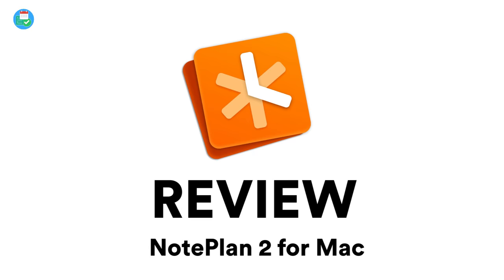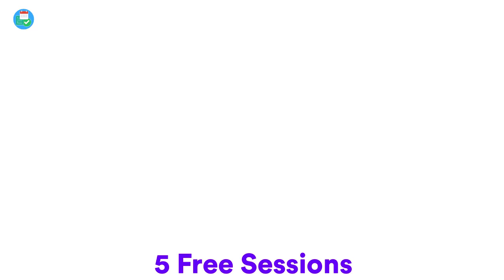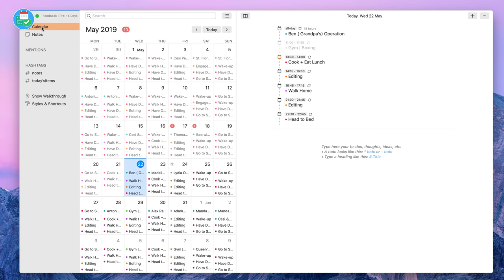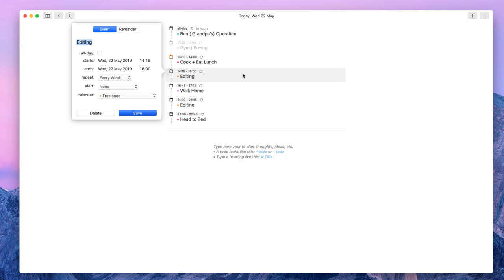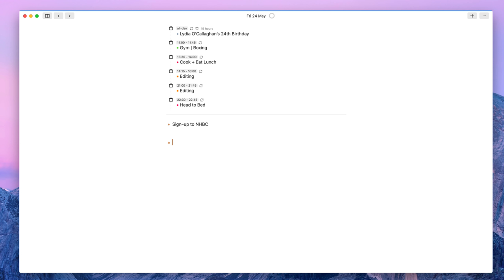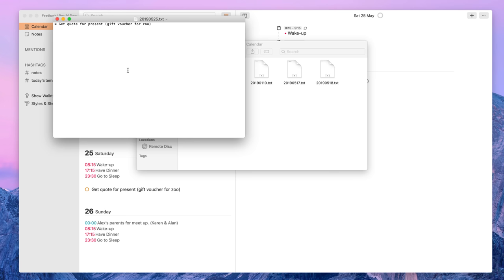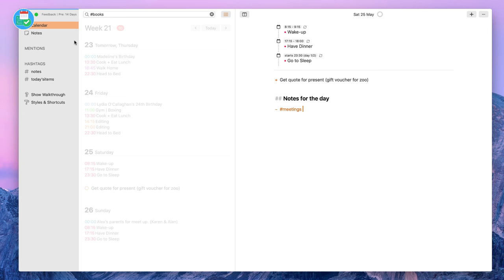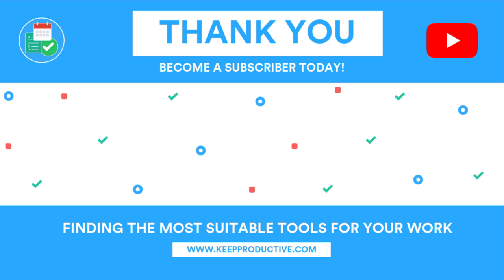NotePlan 2: Full Review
Find the best productivity tools with our Imagine if Things 3, Dynalist & Agenda had a baby. That baby would be NotePlan 2 and it aims to be your "work planner" - a way to manage tasks, notes, and even calendar events (iCloud connected). In this review, we explore NotePlan 2, their latest Mac edition and what the features bring to the table. What is NotePlan

🧠(May 2019 Sponsor) Brain.FM - get 5 free sessions - for focus, relaxation, sleep, meditation ~ 15-minute sessions.

🏫 Want to learn Notion from the beginning? Try the course
24 lessons, 25 bonus videos, 48hr email support & updated monthly

Aleksander, David, Don, Frederik, Giuseppe, John, Jeurgen, Joel, Kevin, Paul, Pete, Reinier, Robert, Roy, Jonathan, Tracey and Amazin Marvin (featured supporter) - helping to support Keep Productive and it's growth!

▶  VIDEO INFORMATION

▶  ADS

▶  MUSIC USED